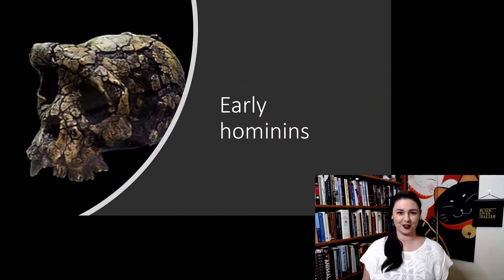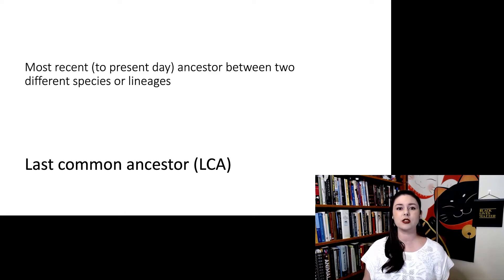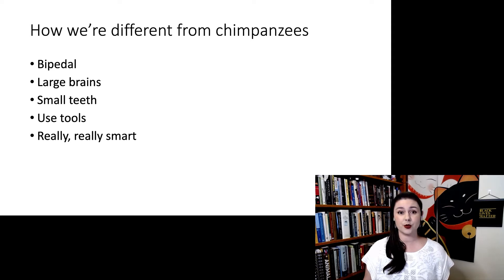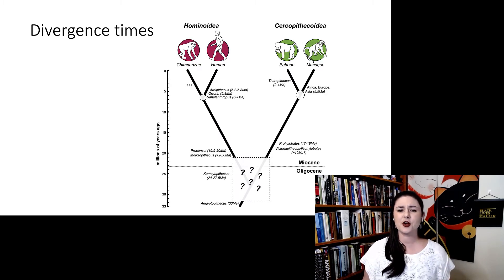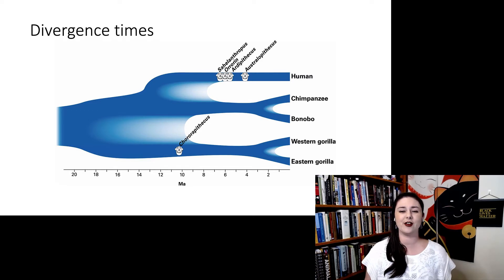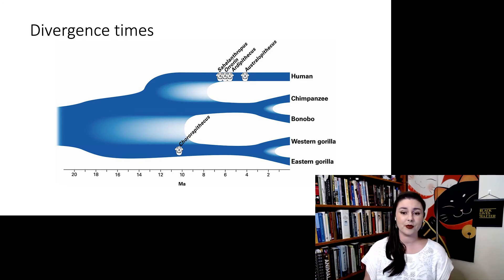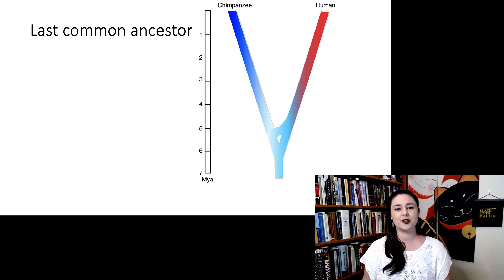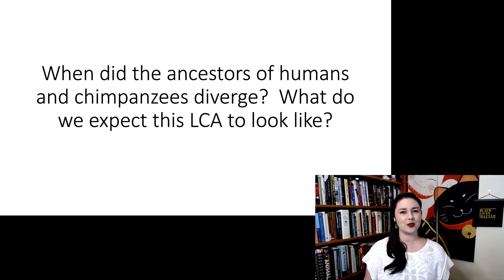Our Last Common Ancestor with chimpanzees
Our Last Common Ancestor with chimpanzees, Early hominins part 1